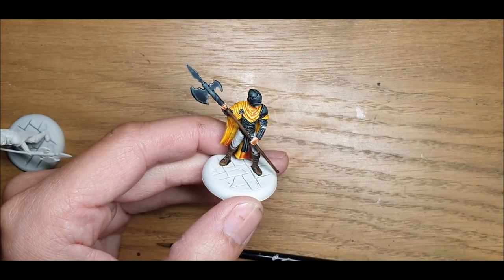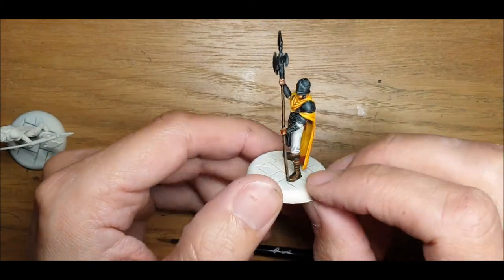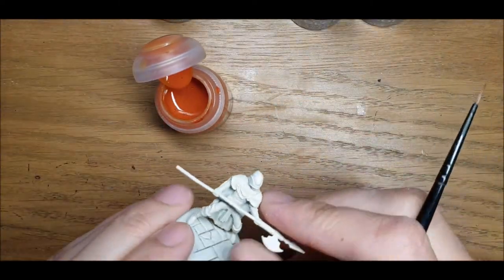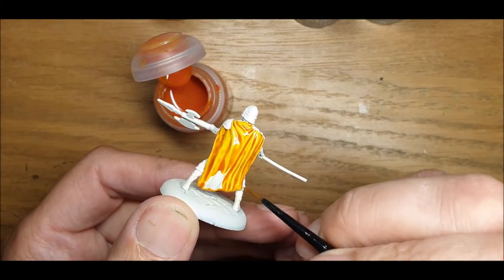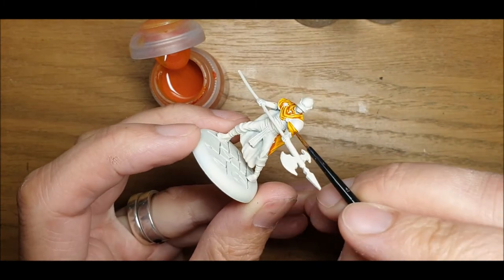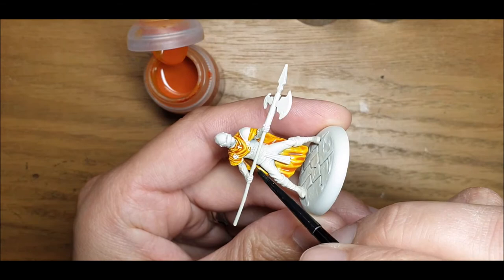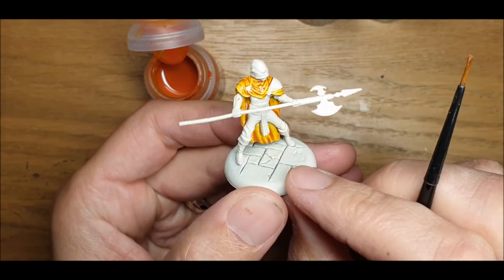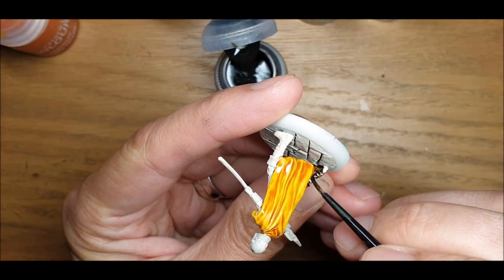Quick Tips Contrast Bishops Guard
A short how to paint video using GWs new contrast paints, part one of a series on getting your miniatures battleworthy quickly.